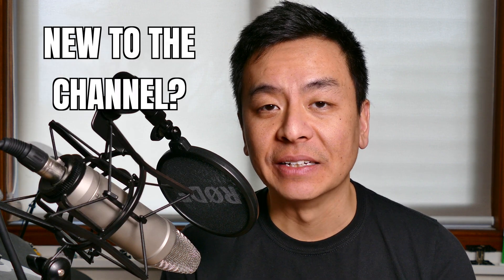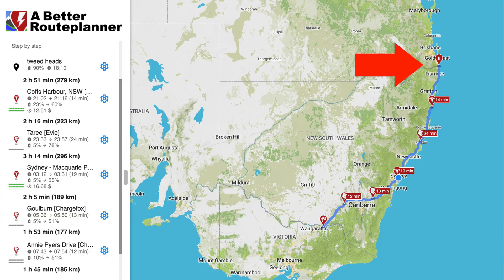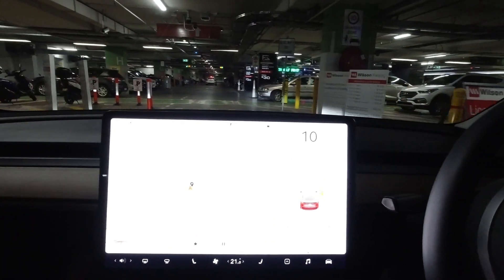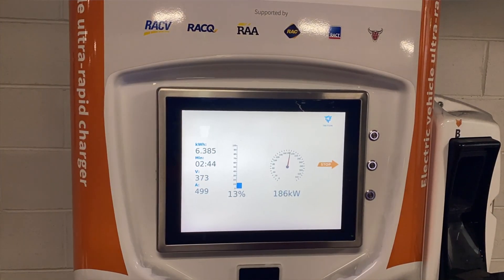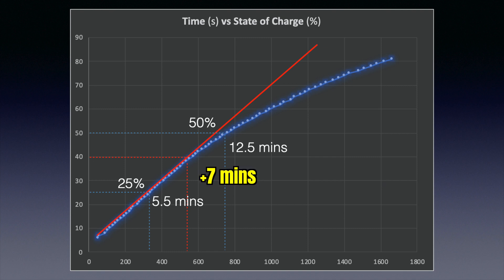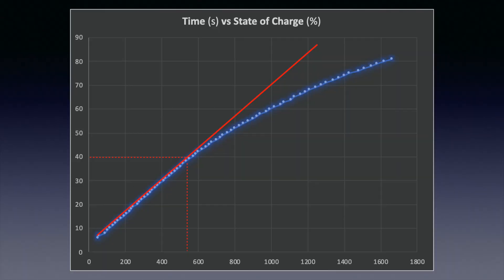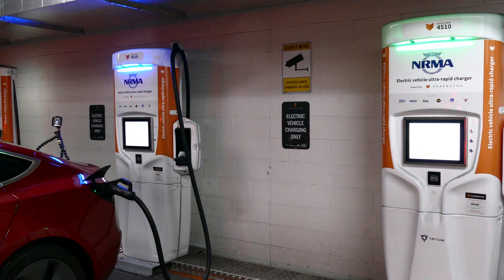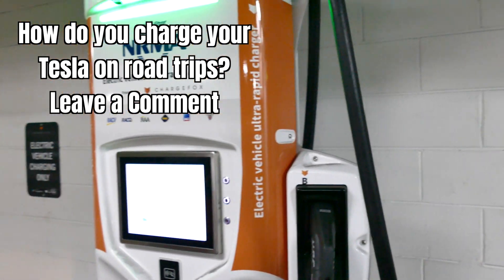A Better Route Planner Tesla Model 3 Fast Charge Time Optimisation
Tesla Model 3 Fast Charge Time Optimisation can be achieved using A Better Route Planner (ABRP).  ABRP usually recommends arriving at a charger with lower state of charge to maximise your charging speed and hence reducing your overall charging time - handy if you are time constrained | Ludicrous Feed | Tesla Tom